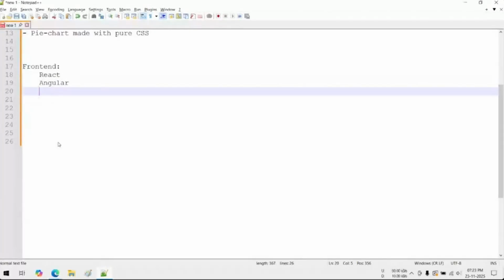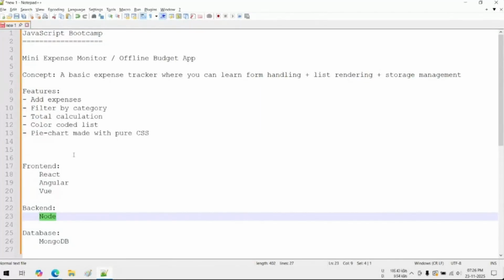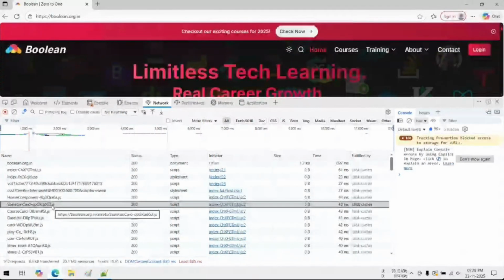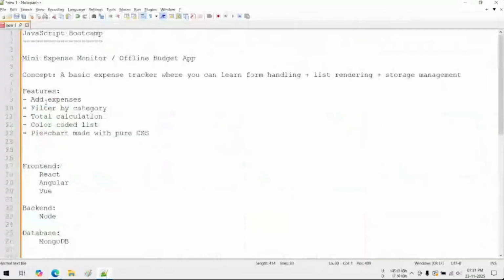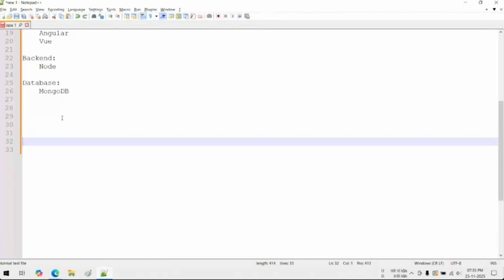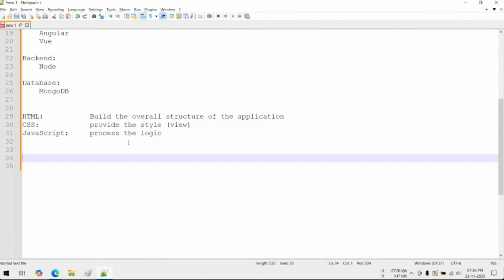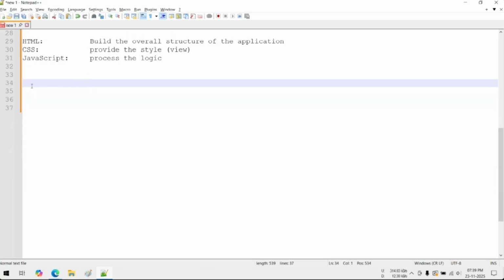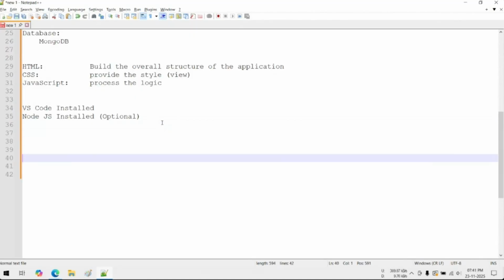Day 1 - JavaScript D&D CodeCamp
Get an overview of modern JavaScript and our project roadmap. Learn what it takes to develop and deploy real-world applications while preparing for upcoming sessions.

We want your feedback to make Day 2 even more hands-on and engaging. It takes just 1 minute:

💡 Don’t miss Day 2 – deeper dives, live builds, and surprises await!